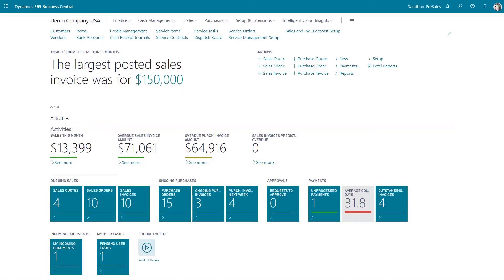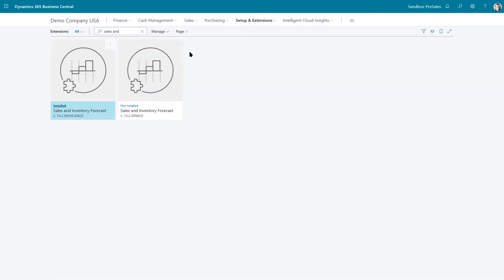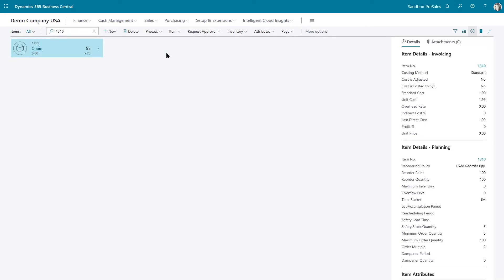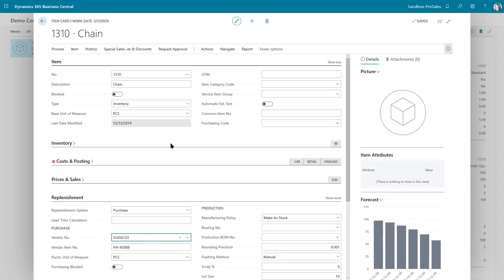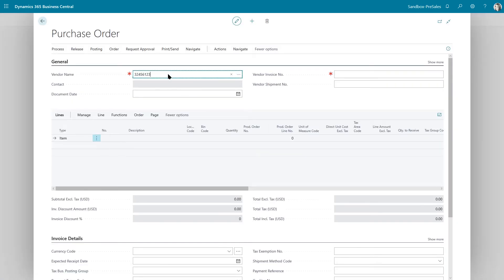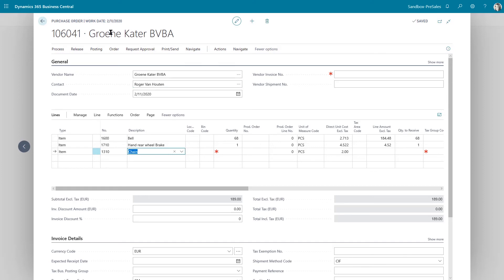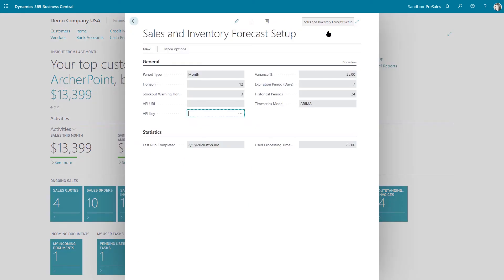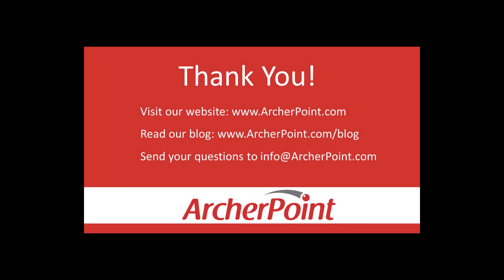Cool Stuff in Microsoft Dynamics 365 Business Central: Sales and Inventory Forecast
Microsoft Dynamics 365 Business Central has the ability to add Extensions (add-ons), allowing you to tailor the product functionality to meet your company's needs.